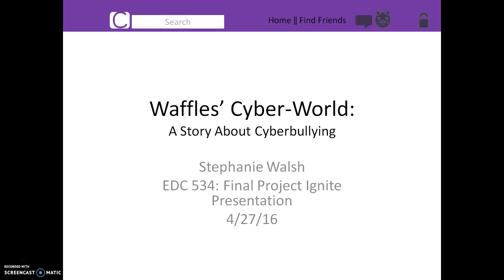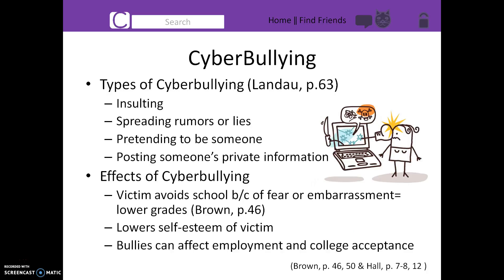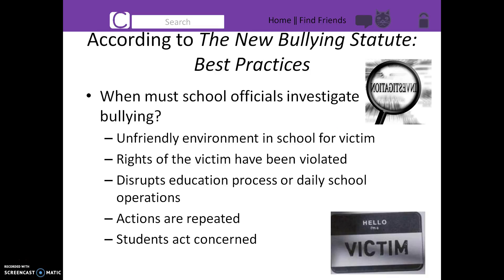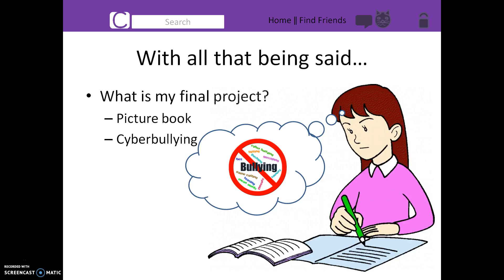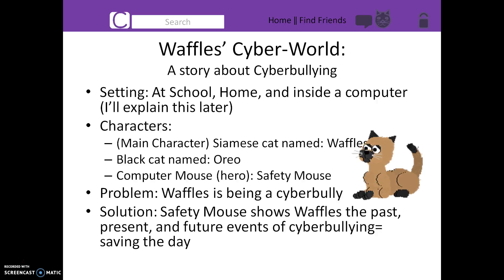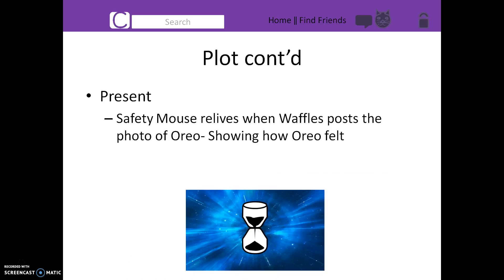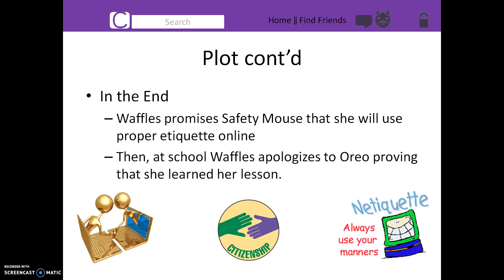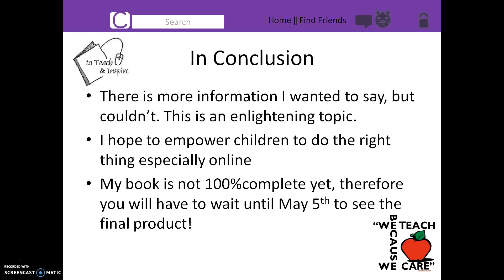EDC 534 Ignite Presentation Spring 2016